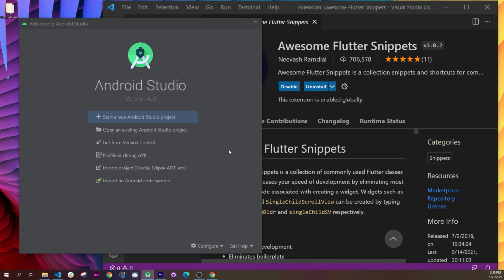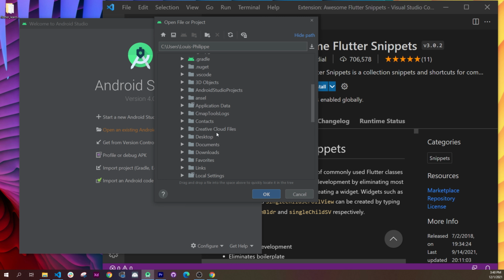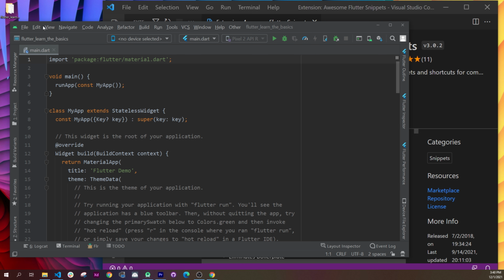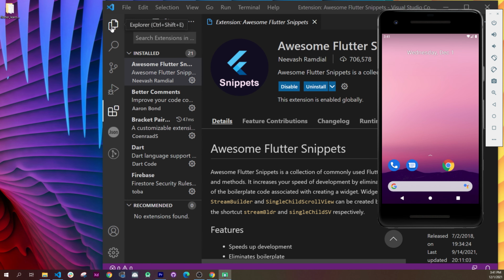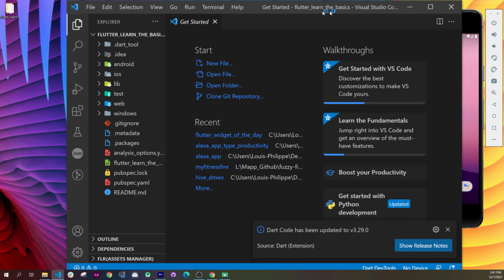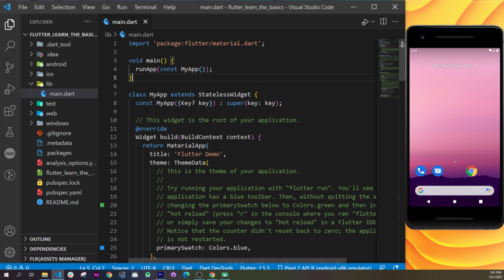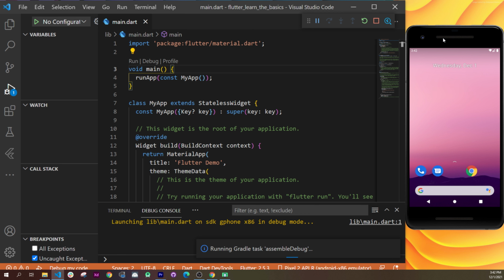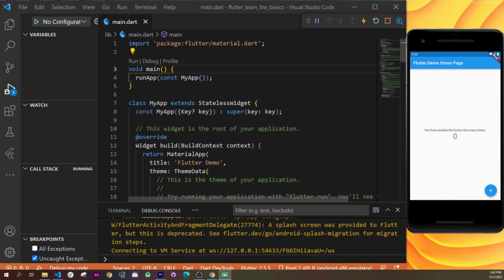Run the emulator